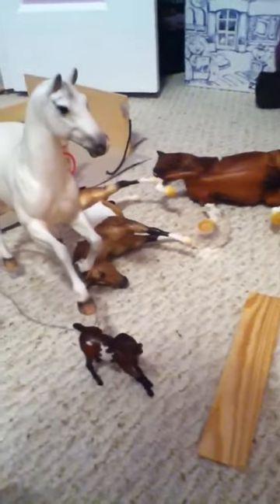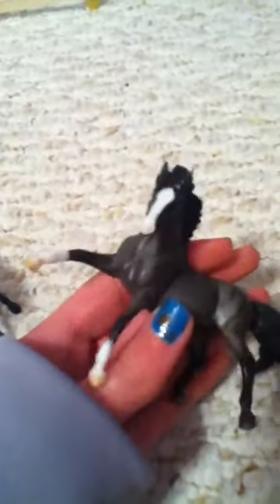How To Easily Gloss a Breyer Horse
It's so easy. I came up with this idea. All you need is clear nail polish and your Breyer! :)